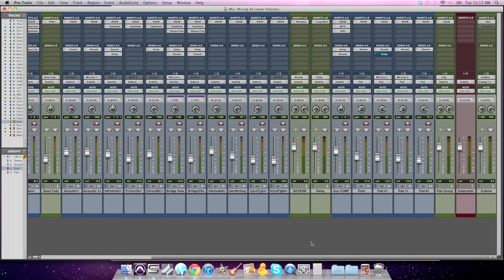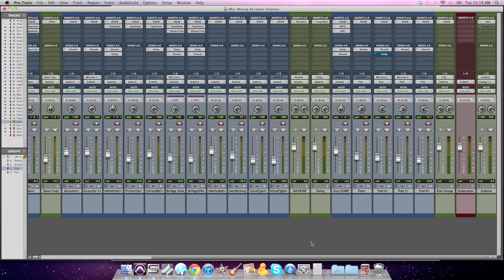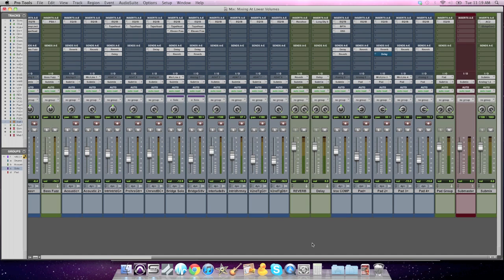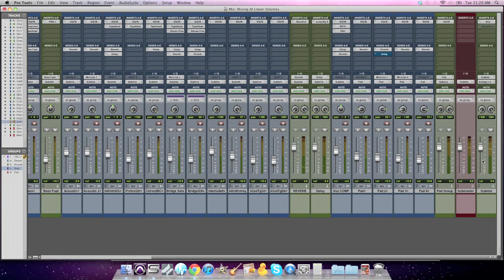5 Minutes To A Better Mix: Mixing At Low Volumes - TheRecordingRevolution.com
Part 24 of 31 - Much like referencing your mix in mono, both mixing at low volumes in general and checking at super low volumes periodically will help you know if your mix is where it needs to be.